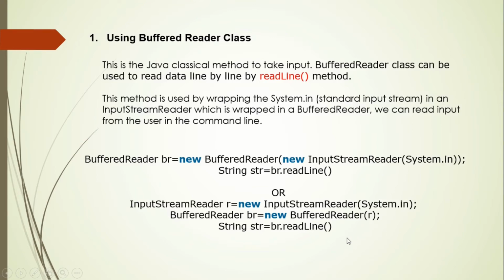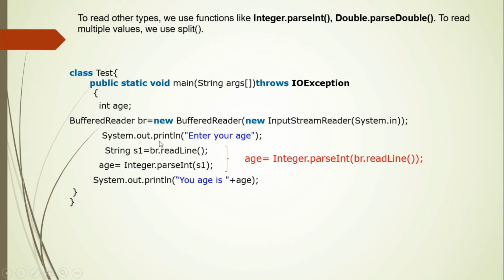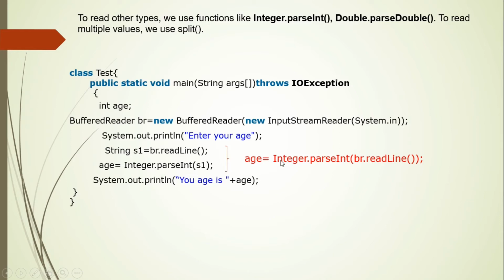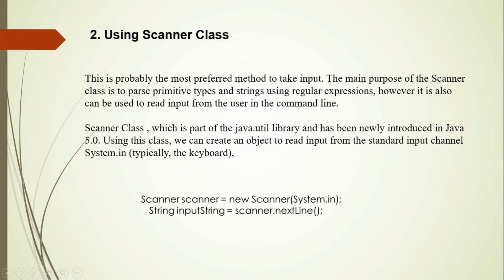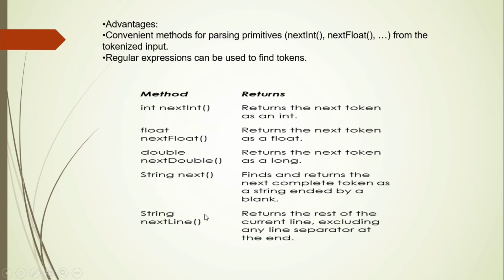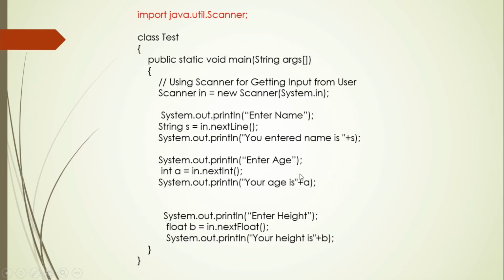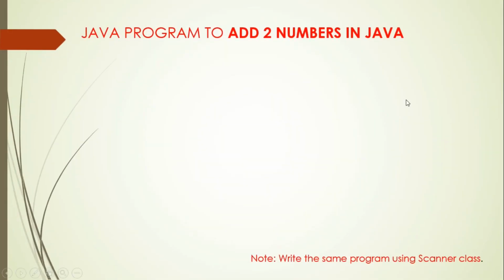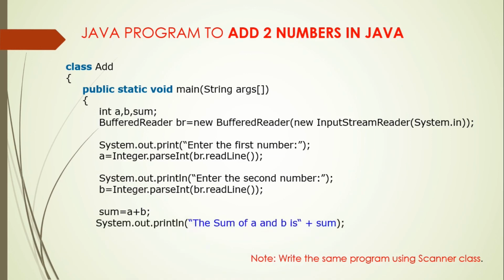OOP CONCEPTS - S3 MSC CS - PART 6 (LAB session)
This class is for S3 MSC CS students of Calicut University for the course CSS2C12 OBJECT ORIENTED PROGRAMMING CONCEPTS , by UMA M KUMAR